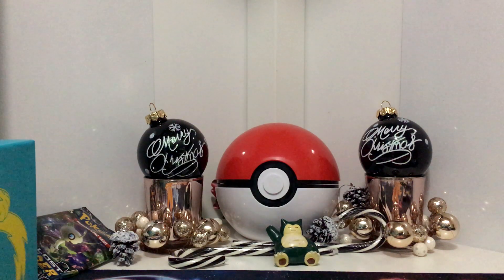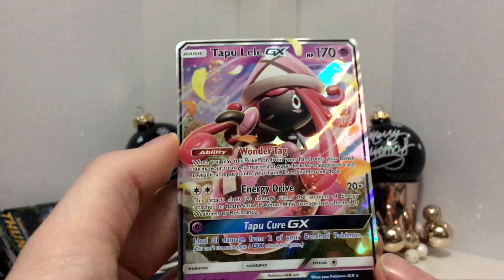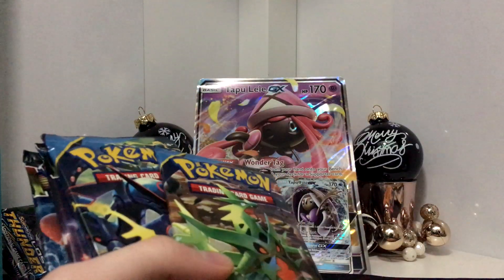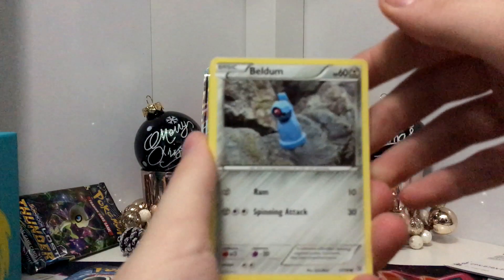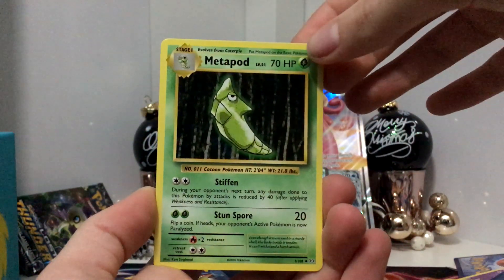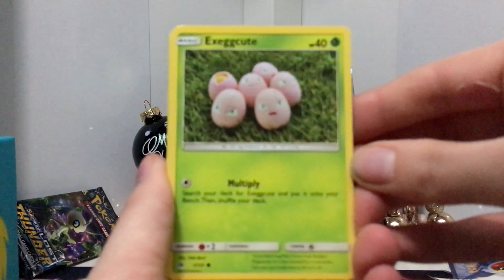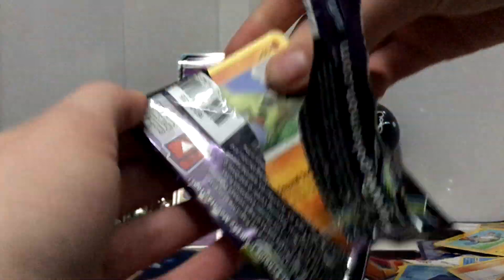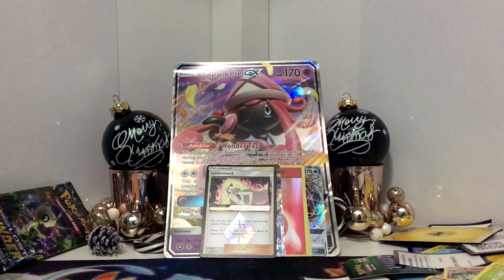Island Gaurdians Collection Box Opening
And you're always welcome to leave comments on videos! I accept anything fun/nice or constructive criticism! (emphasis on constructive)